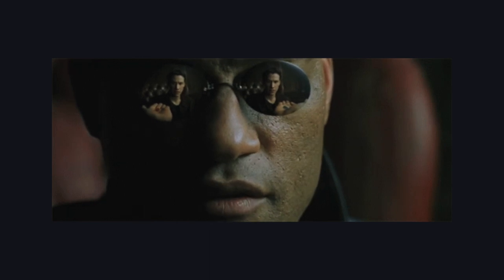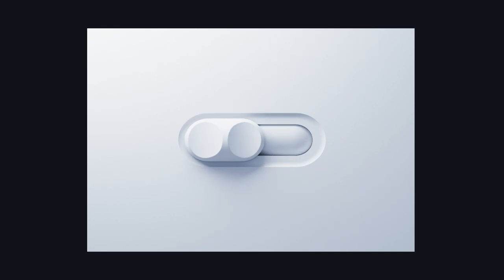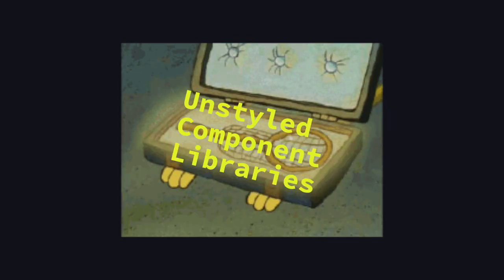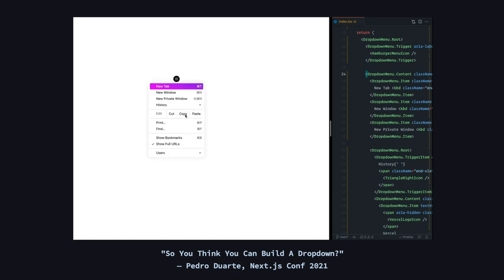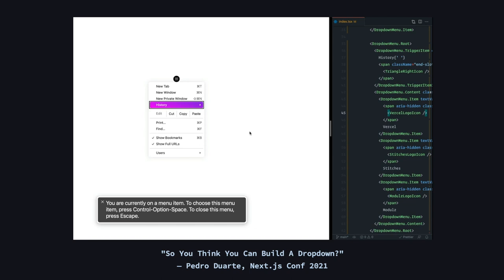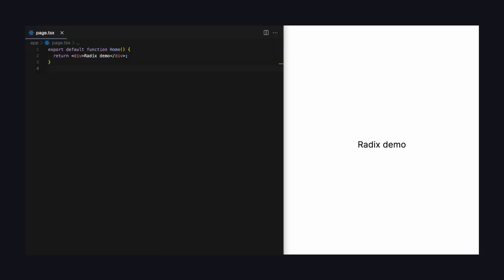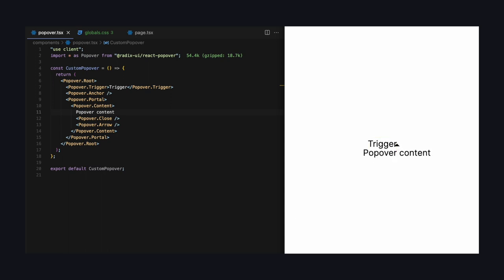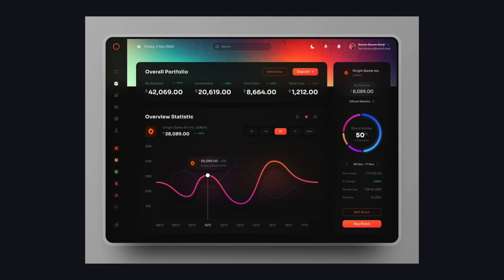Why Unstyled Components are so popular - Explained!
Have you ever had issues with customizing component libraries or building your own custom components? If yes, then unstyled component libraries such as Radix UI, Headless UI, Reach UI or React Aria might be exactly what you need. They emerged in the last few years and are rapidly gaining in popularity. In this video you'll learn everything you need to know about them.

⏰ Timestamps
0:00 Intro
0:33 Normal component libraries - Downsides
1:25 Building own components - Downsides
2:24 What are unstyled component libraries?
3:09 Example - Dropdown menu
5:00 What are unstyled component libraries?
6:04 Create a Popover with Radix UI
8:00 Should you use unstyled components?

🎥 My gear
Monitor - Dell S3423DWC 34

Headphones - AKG K240 Studio

Earbuds - Jabra Elite 4 Active

Trackpad - Apple Magic Trackpad

Lens 1 - Sony 16-50mm f/3.5-5.6

Lens 2 - Sony - FE 50mm F1.8 Standard Lens

Lens 3 - Samyang SY12M-E-BK 12mm F2.0